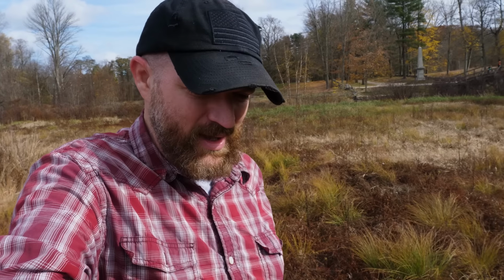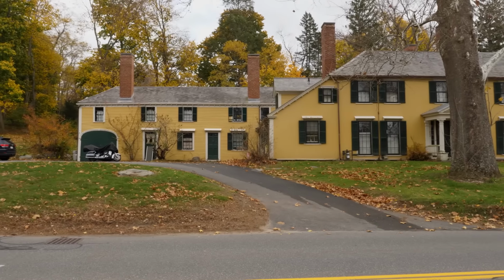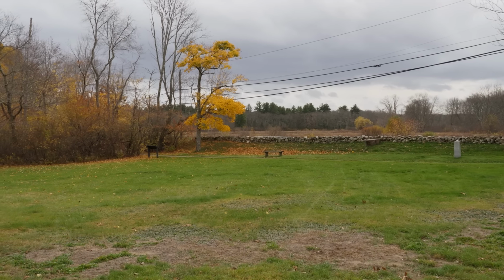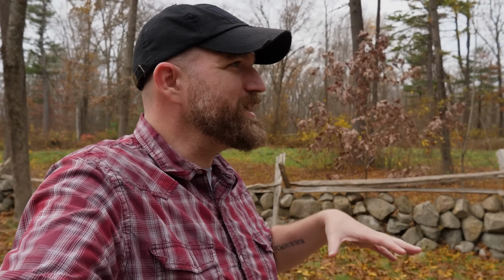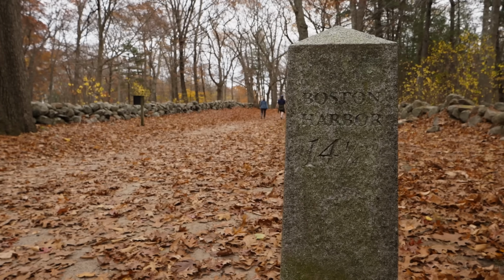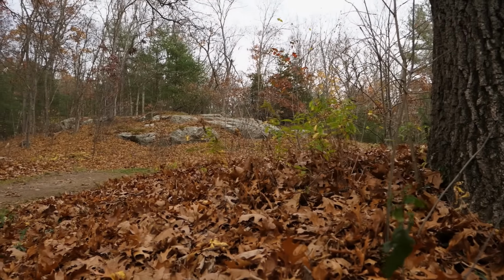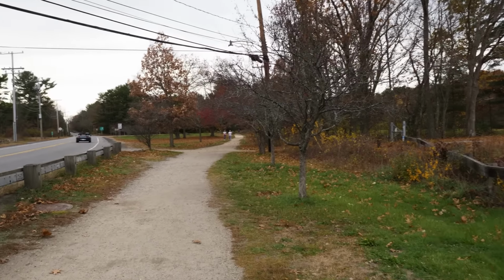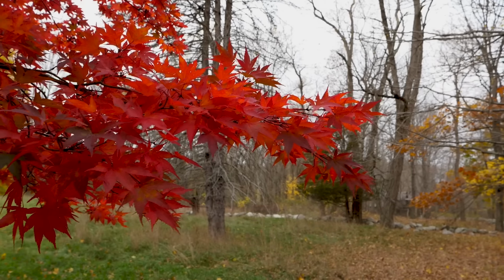The Bloody Battle Road of the Revolution | History Traveler Episode 262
After the Battles of Lexington & Concord, the fighting on April 19th was far from over. As a matter of fact, it had only just begun. As colonials from the surrounding area came pouring out of the hills, the British found themselves in a run and gun fight to get back to Boston. In this episode, we're hitting a few spots along what is now known as "Battle Road."